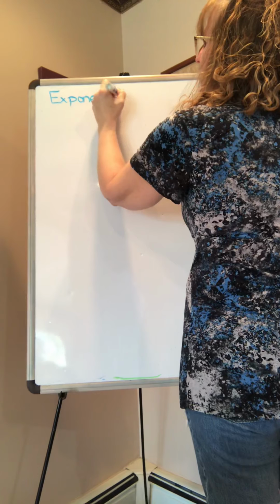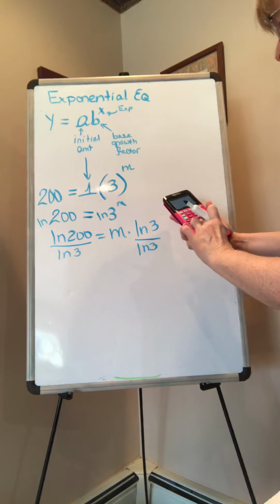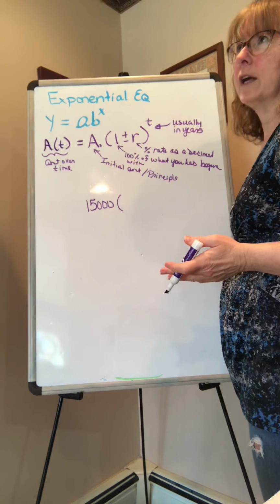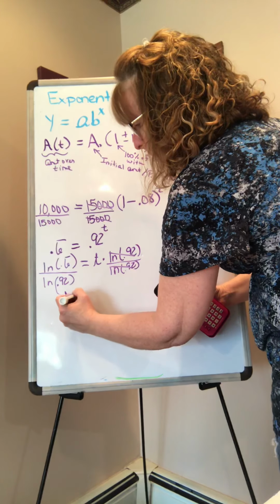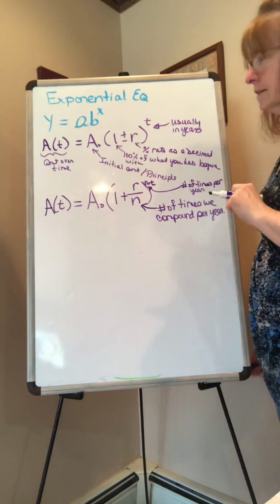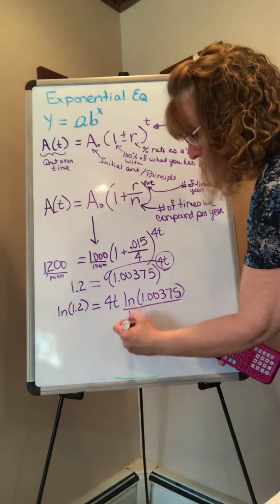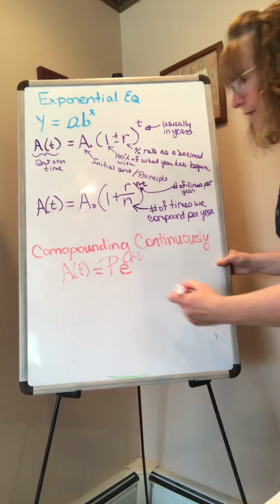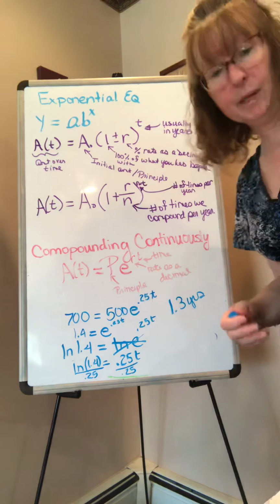Lesson #6 More word problems with Exponents and Logs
Compounding interest and compounding continuously.